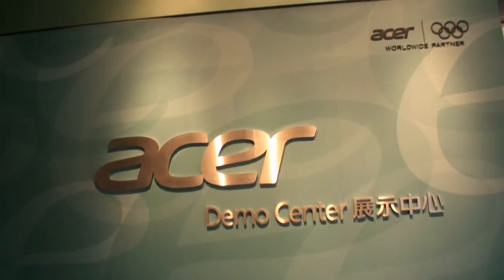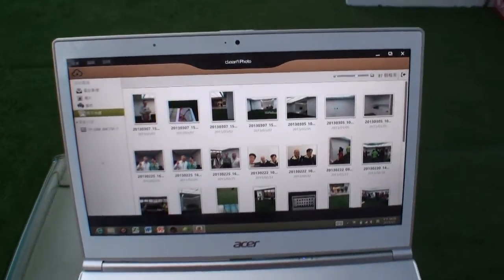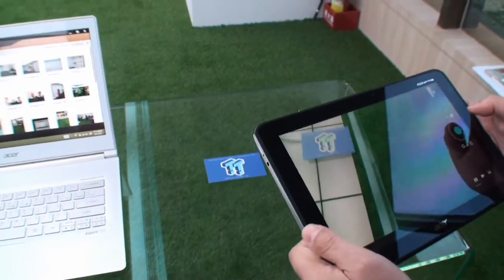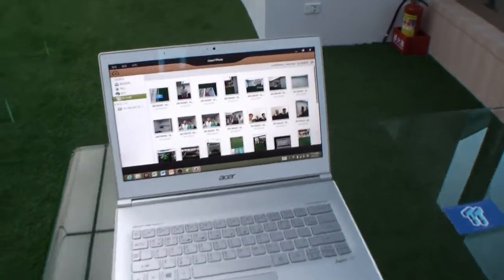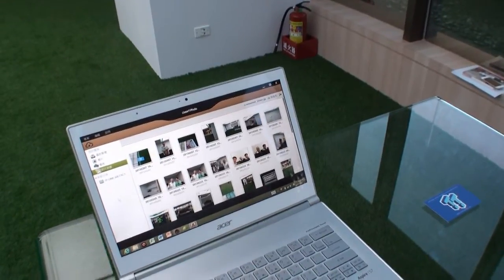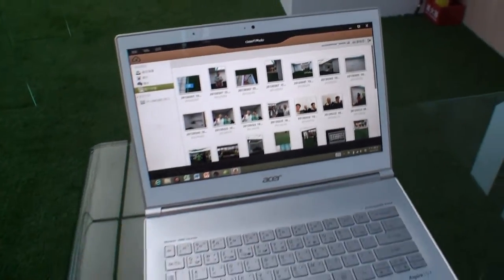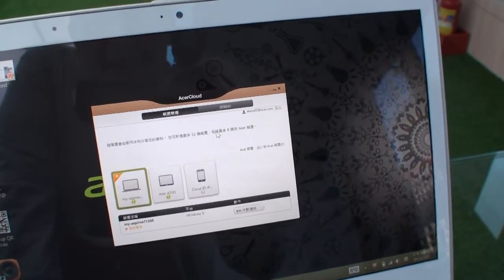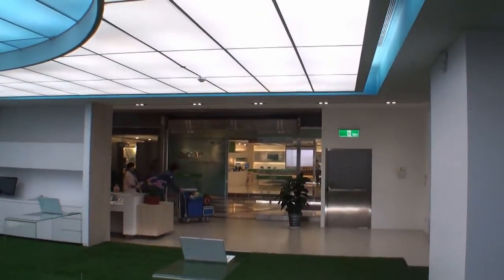Hands-on with Acer's take on cloud storage, AcerCloud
Today we were invited out to the Acer headquarters here in Taipei, Taiwan where we were given an introduction to the company's take on cloud storage which they named AcerCloud.

Acer's cloud system is different ones such as Apple's iCloud, Google's Drive or Dropbox. Instead of sending your data up into the cloud, AcerCloud is more personal in nature. In technical terms, that means that your data is not stored on servers on the web. The data is instead accessed from your PC or laptop which has AcerCloud software installed and is of course connected to the internet.

AcerCloud launched towards the end of last year, but it was our first chance to go hands-on with it today, and it's quite good. Within AcerCloud are separate applications including clear.fi Media, clear.fi Photo, clear.fi Music, clear.fi Video. Each app handles different files and allows you to view saved files on any device with AcerCloud - that is a PC running Windows 7 or Windows 8, and iOS device running OS version 5.0.1 or above and any Android device running OS version 2.3 and above.